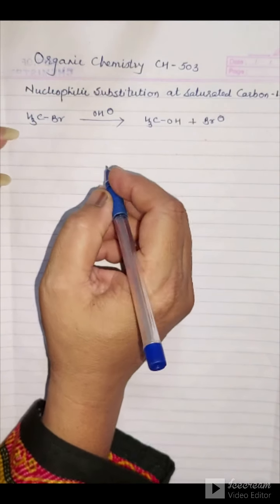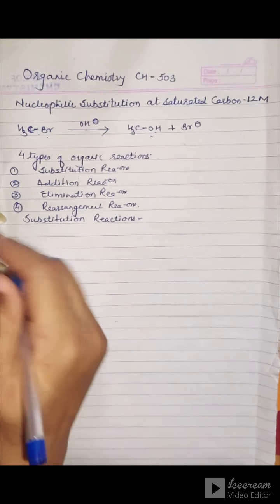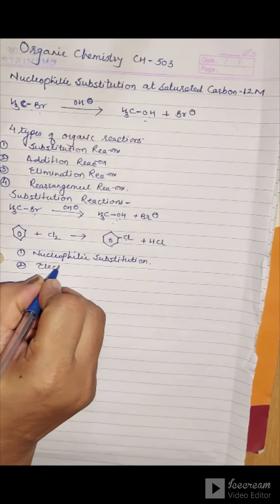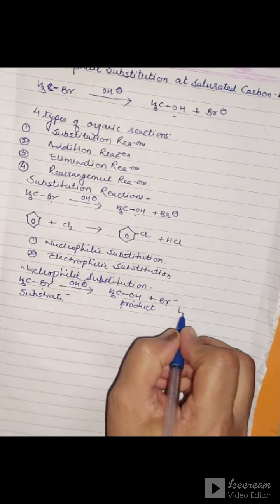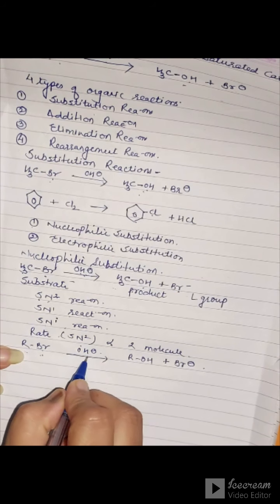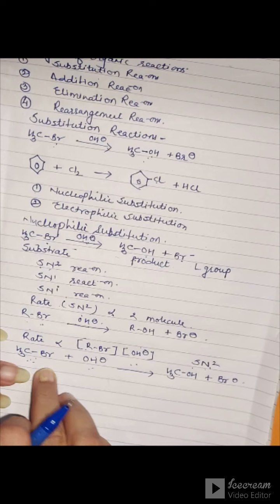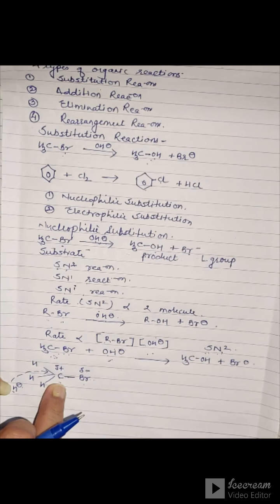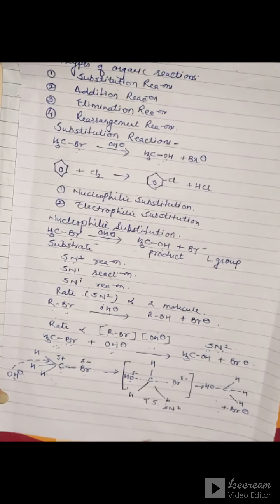Introduction to Nucleophilic Substitution at Saturated Carbon(Part-1)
this video gives the introduction to nucleophilic substitution at saturated carbon